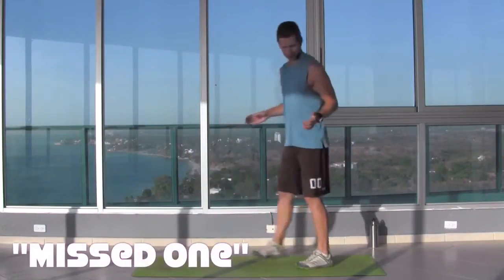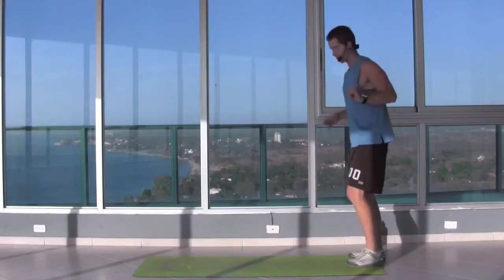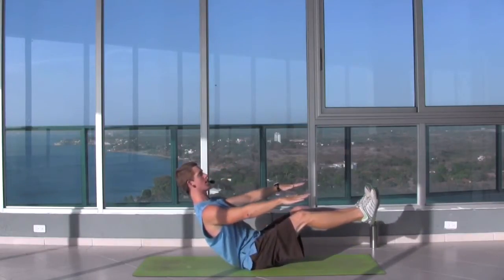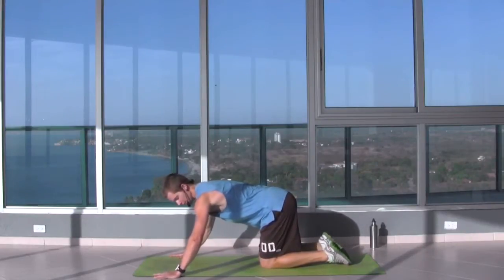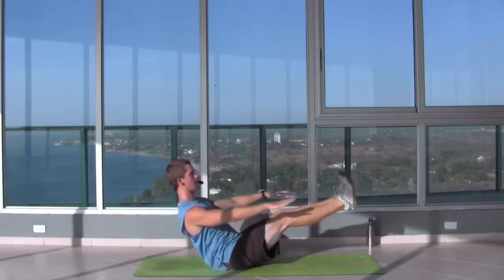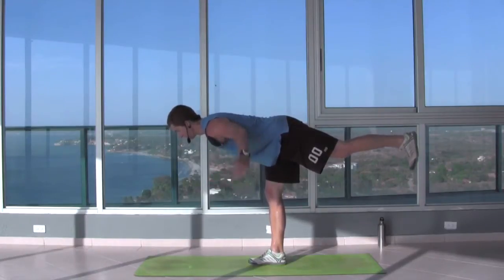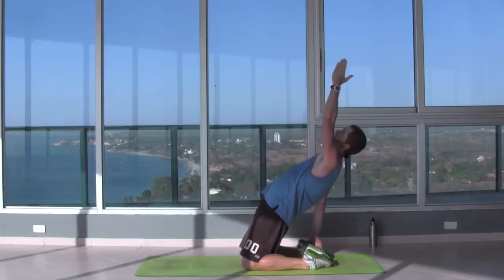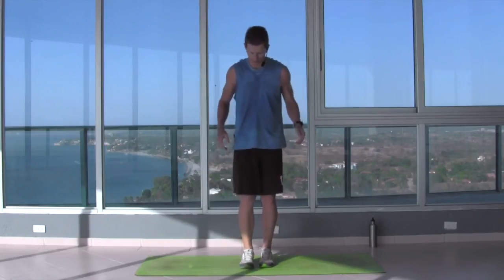"Missed One" Free At-Home Workout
At Make Your Body Work we offer hundreds of FREE video workouts, plus many other resources, information, and guidance that will help you lose weight and get in great shape.

The programs we offer are developed by Dave Smith, named "Canada's Top Fitness Professional", and Cassie Smith, a clinical counsellor and National athlete. We want to be your fitness team and would love to support you as your reach your goals.